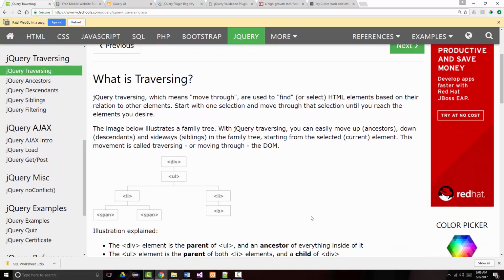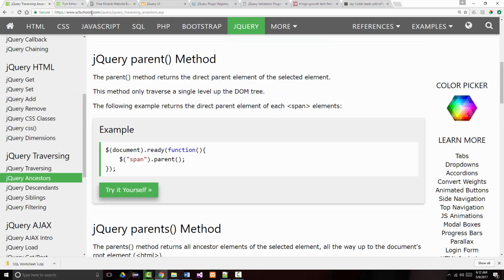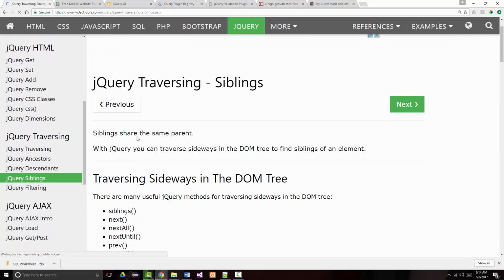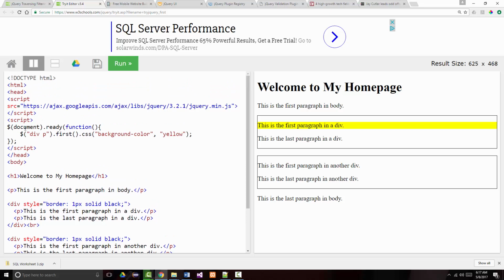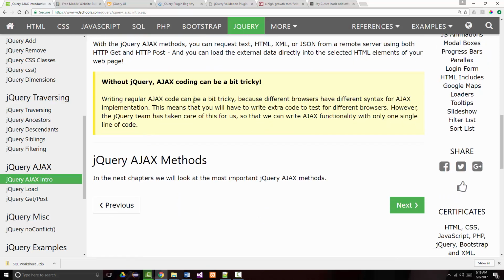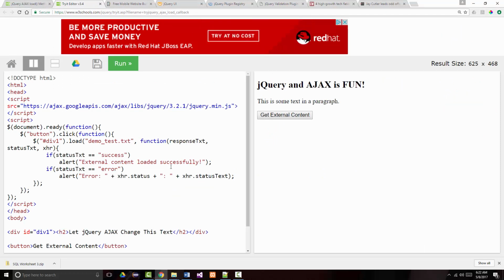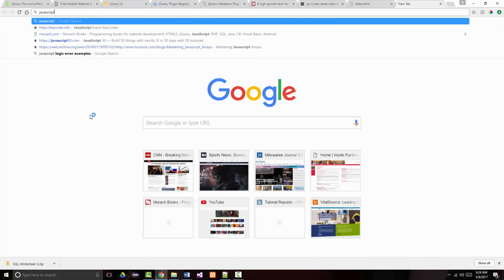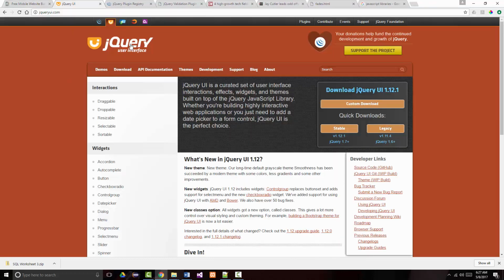AWD1000 - jQuery Fundamentals - Part06